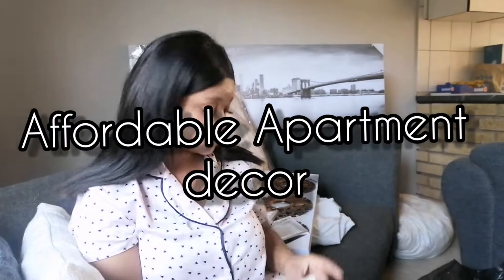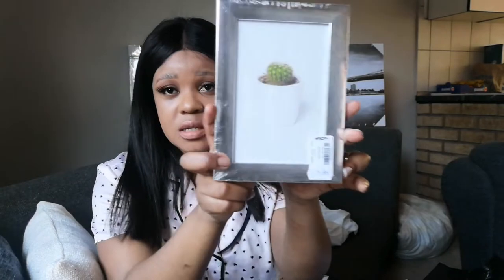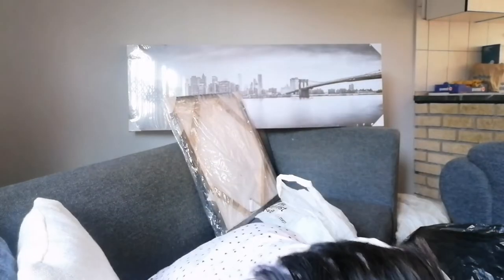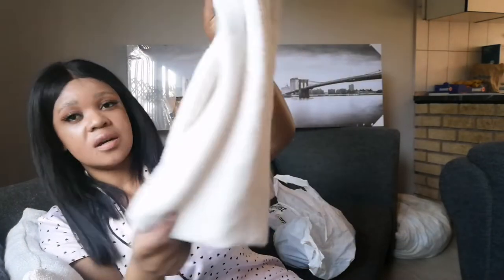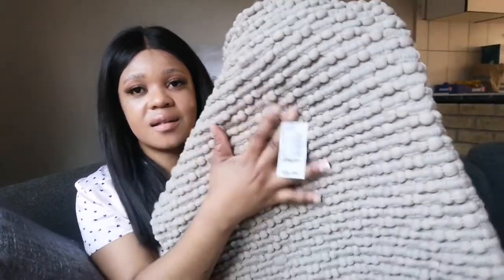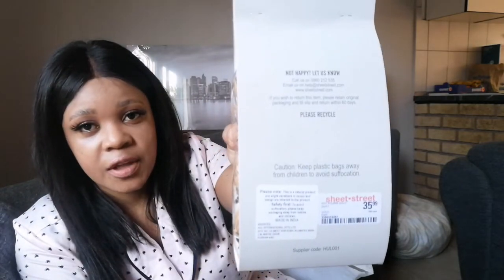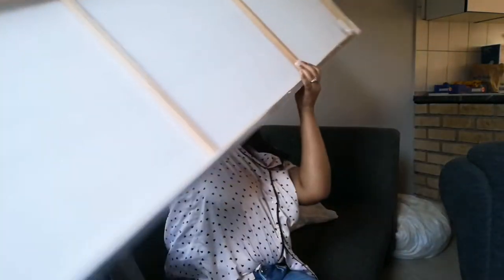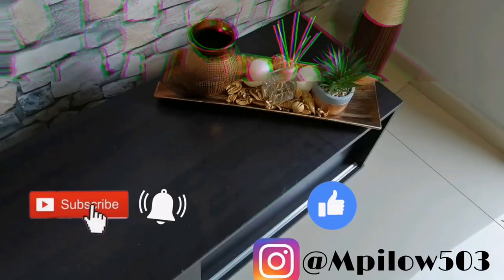PEP home HAUL + other affordable home stores